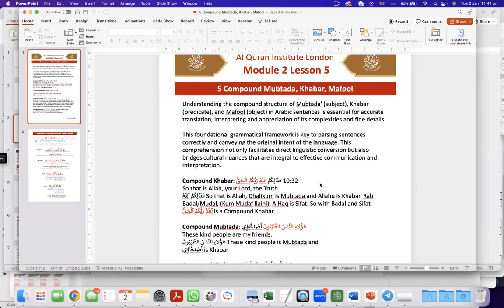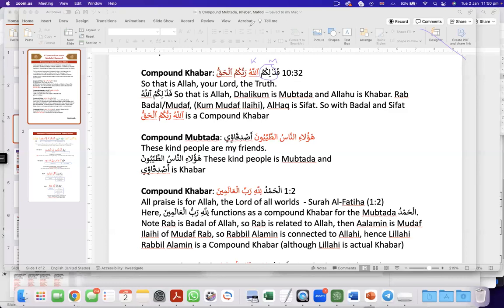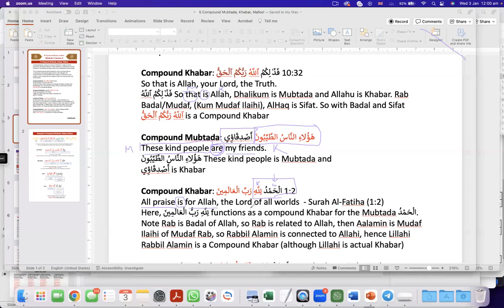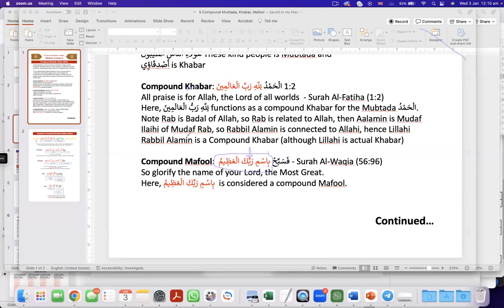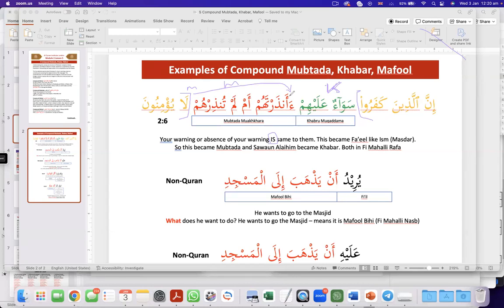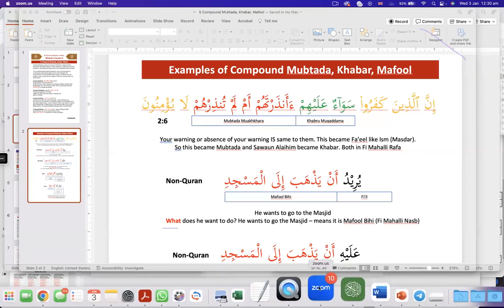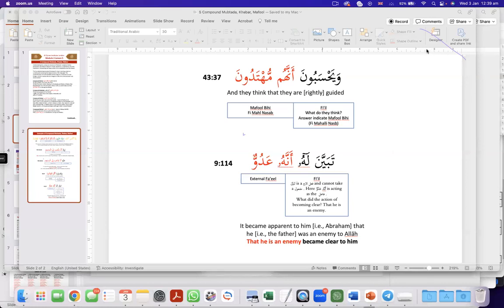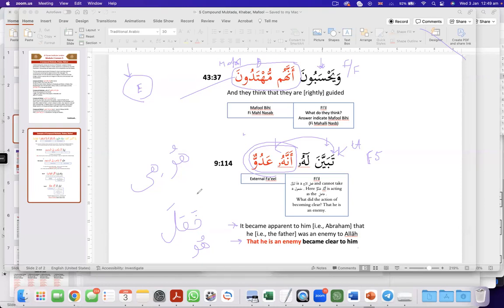Module 2 Lesson 5 Compound Mubtada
We take pride in our continuous efforts to develop resources that not only simplify the learning process but also make it an enjoyable journey for all. Alhamdulillah, our commitment remains unwavering as we strive to make the understanding of the Qur'an accessible to everyone.

If you aspire to join Al Quran Institute as a teacher for Quranic Arabic, Tajweed, or Kids Quranic Arabic classes, kindly submit your request by emailing us at at .